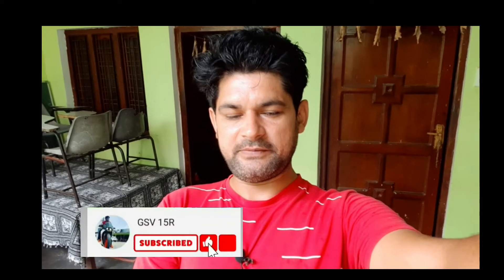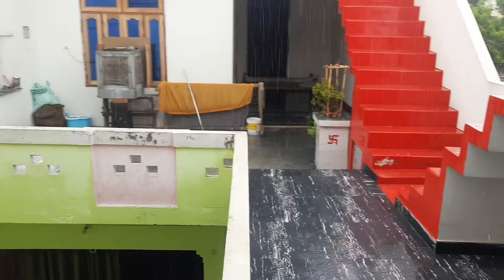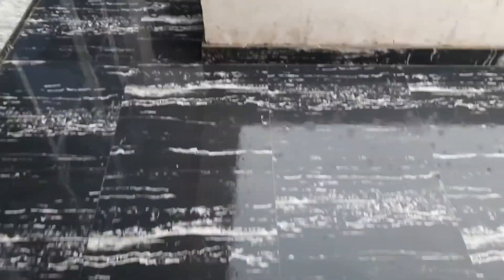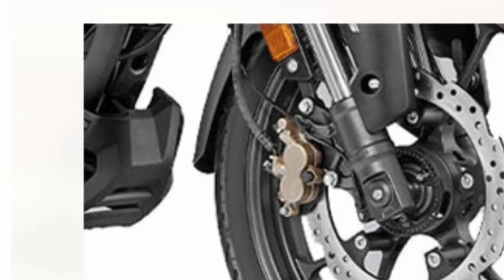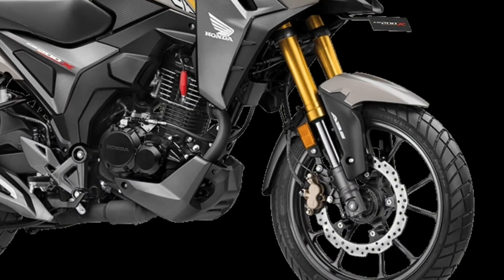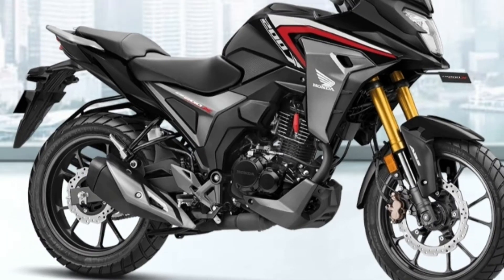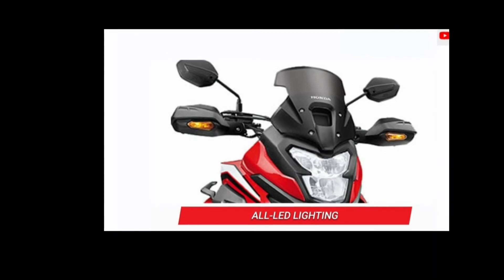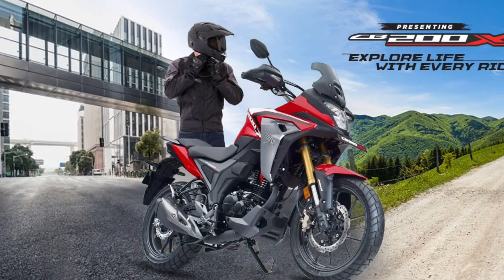| HONDA CB200X LAUNCHED, PRICE ,FEATURES AND AVAILABILITY IN 🇮🇳 | BEST BUDGET TOURER BIKE |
this video is all about honda cb 200x model. it is newly bike launched by Honda.
it is very good looking adventure bike .